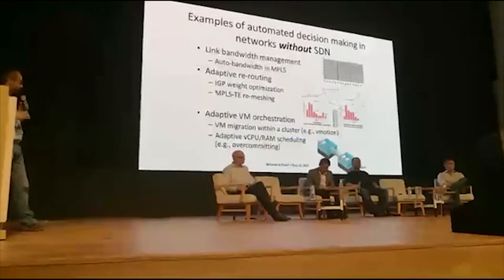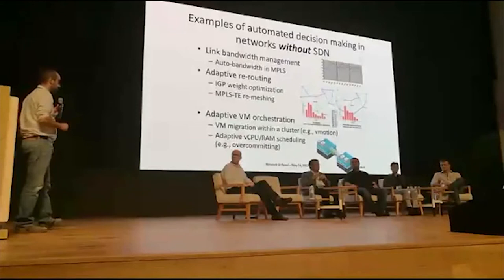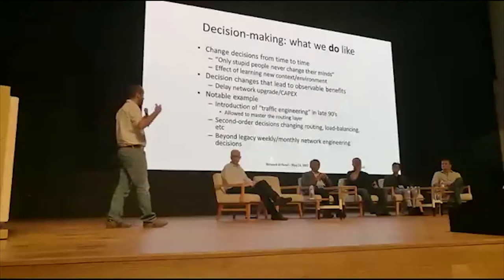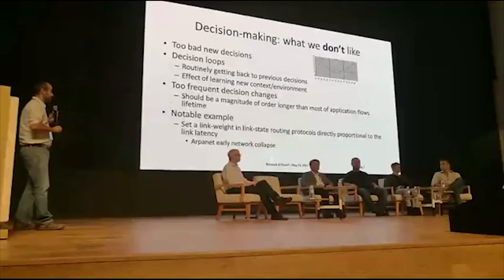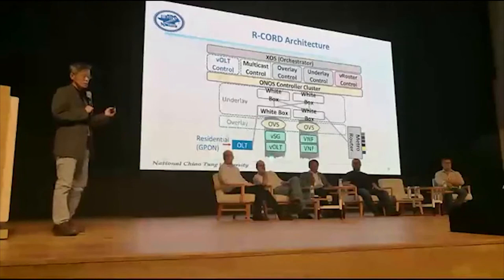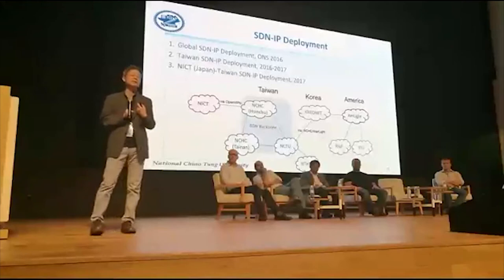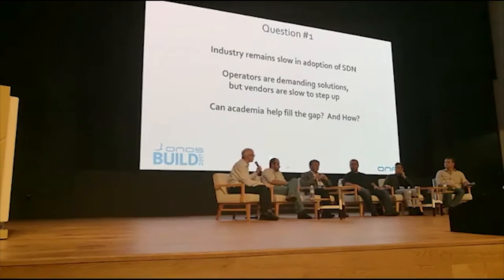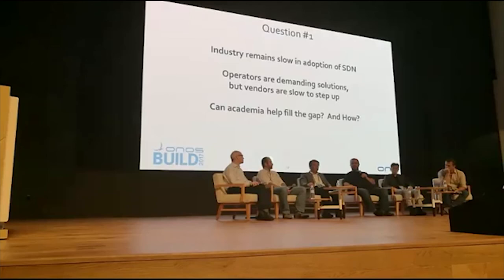Academic Panel Discussion